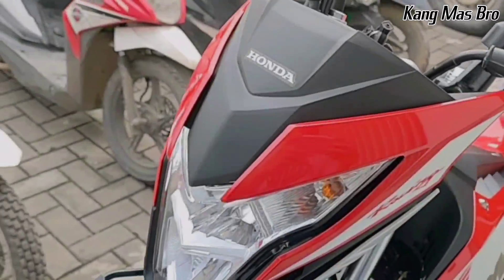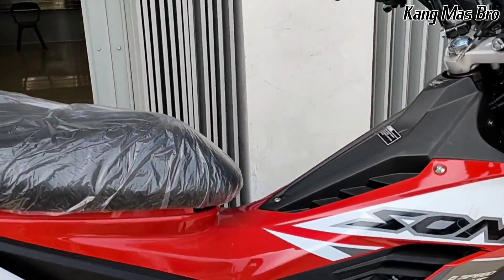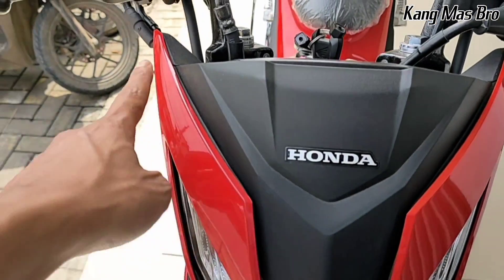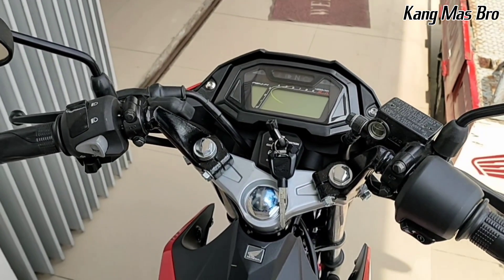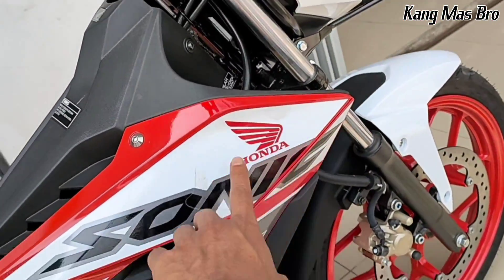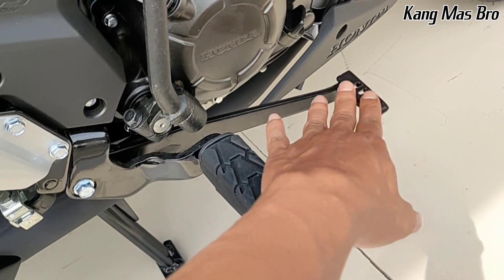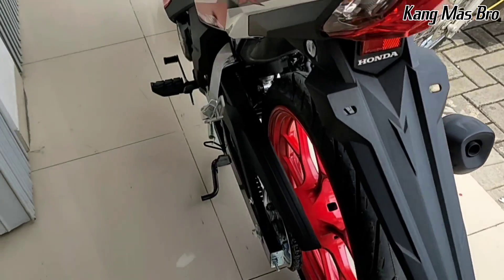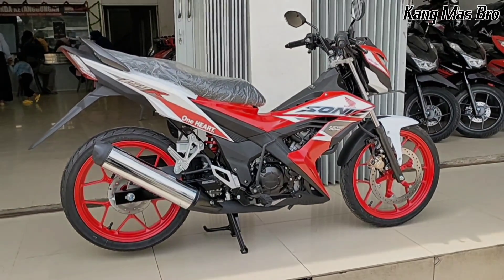HONDA SONIC 2023🔥HARGA SETARA VARIO 125 ‼️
Honda Sonic 2023 masihkan ada?
Pilihan Motor Honda Baru
Honda Beat Terbaru 2023
Genio 2023
Scoopy 2023
Vario 125 2023
Vario 160 2023
PCX 160 2023
ADV 160 2023
CBR 150 R TERBARU 2023
Supra X 125 2023
Honda Revo 2023
CBR 250 RR

Kang Mas Bro
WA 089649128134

Atau Bisa Hubungi Sesuai Area Terdekat Agar Pelayanan Lebih Maksimal, Tanya² Dulu Juga Boleh
Siap Melayani

SUPER HONDA Ketanggungan
Jl. RA Kartini 413 Ketanggungan Kab. Brebes
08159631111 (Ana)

SUPER HONDA BREBES
Jl. Gajahmada 125 A Limbangan Wetan Kab. Brebes
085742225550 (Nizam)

SUPER HONDA Bumiayu
Jl. P. Diponegoro No. 525 Jatisawit Bumiayu Brebes
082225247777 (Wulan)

SUPER HONDA SLAWI
Jl. Akhmad Yani 99 Procot Slawi Kab. Tegal
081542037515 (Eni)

Wahana Sinar Terang Juwana d/a
Jl. WR Supratman no 43 Juwana Kab. Pati
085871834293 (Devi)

SUPER HONDA Semarang
Jl. Majapahit 299 Semarang Kota Semarang
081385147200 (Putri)